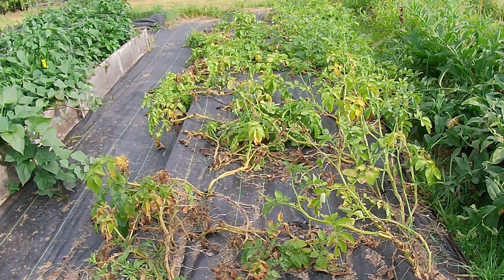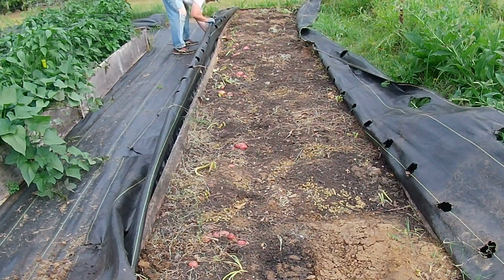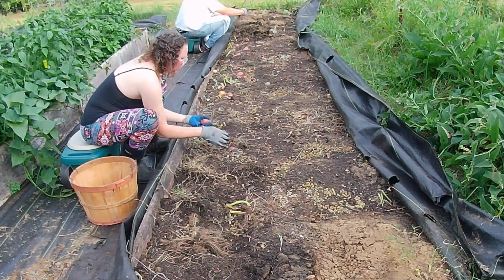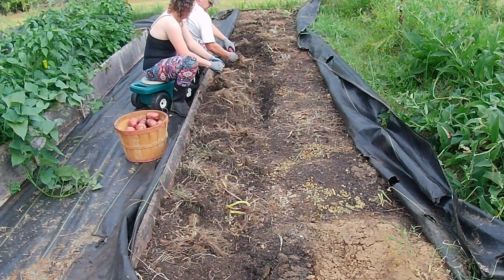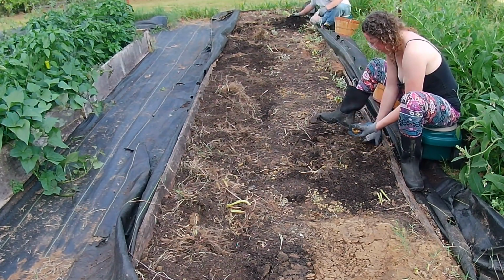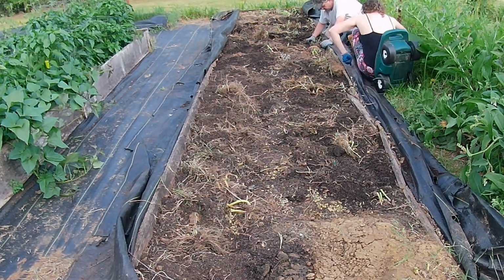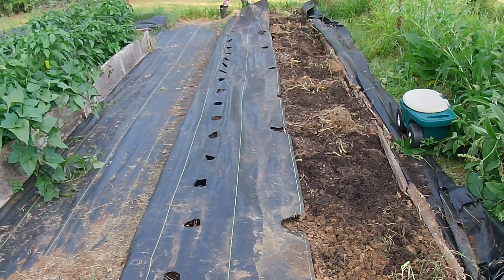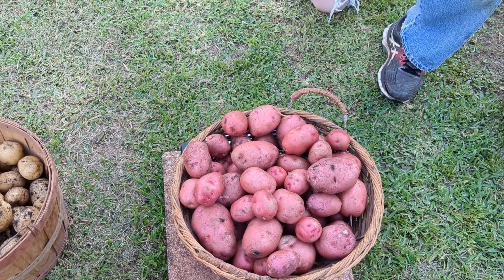Come Along With Us For Our Biggest Potato Harvest Vlog Ever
Come along as we harvest potatoes. The audio cut in and out a little bit at points and my mic died but because we were both using microphones you can at least hear one of us talking through it!

If you like my content and want to support me